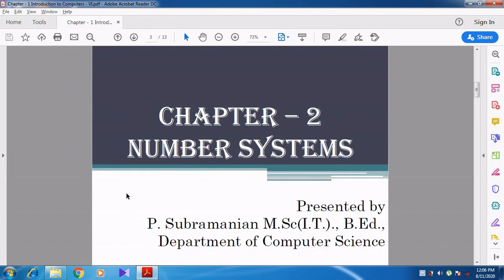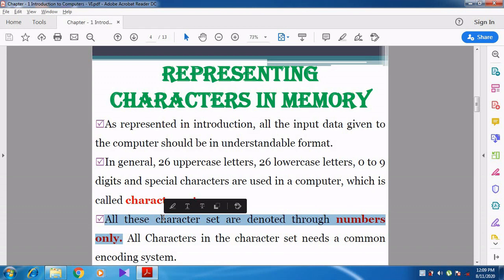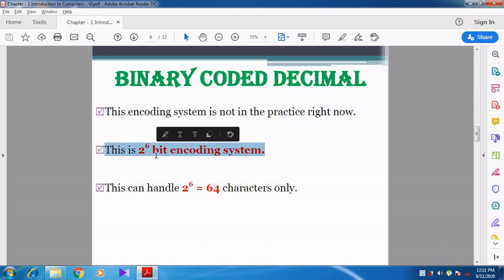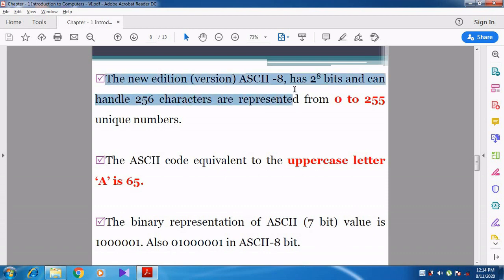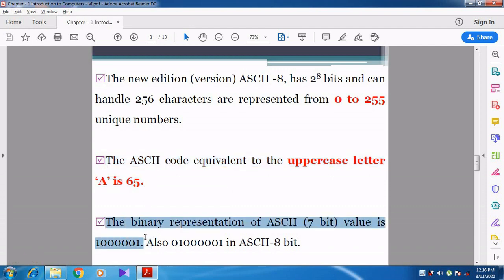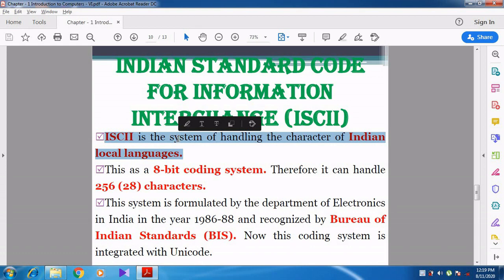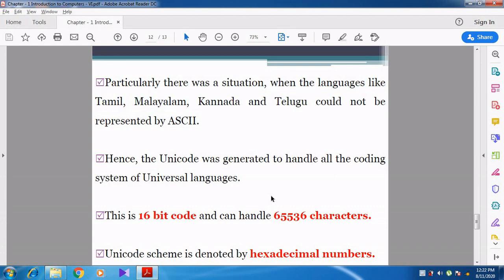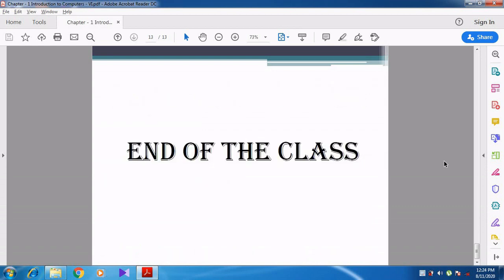Representing Characters in Memory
Subject: Computer Science
Teacher Name: Mr. P. Subramanian
Lesson: Lesson – 2 Number Systems
Topics Covered in this Video: Representing Characters in Memory